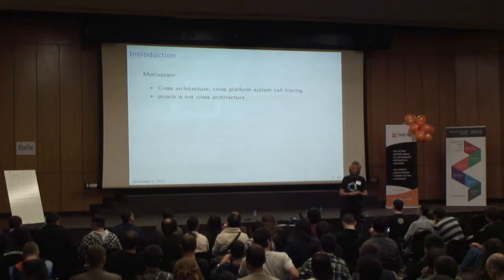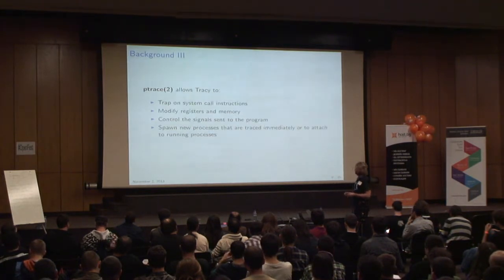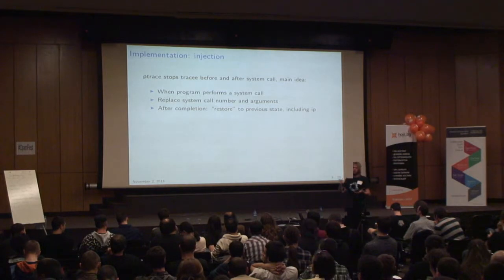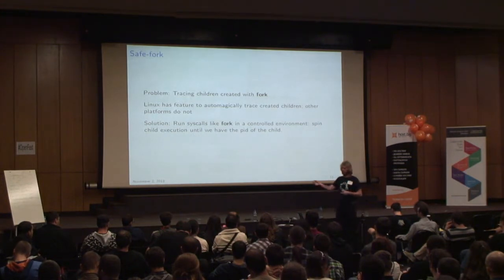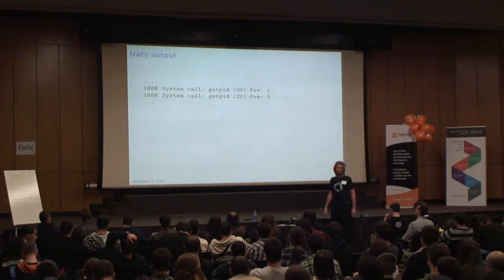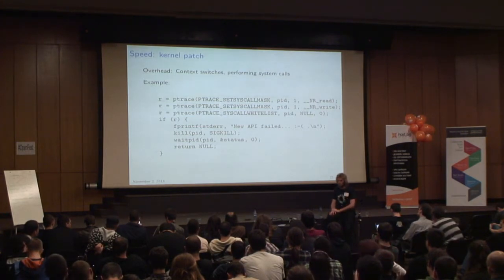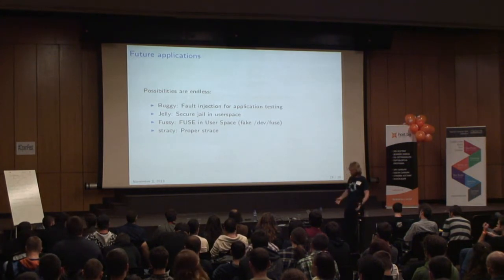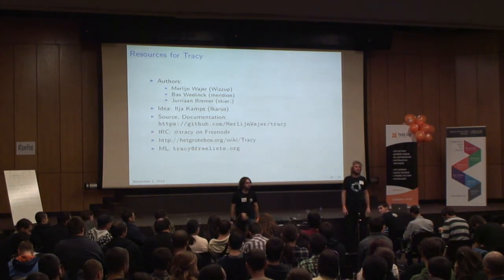System call tracing and system call injection on Linux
Merlijn Wajer's lecture for "System call tracing and system call injection on Linux" on OpenFest 2013.